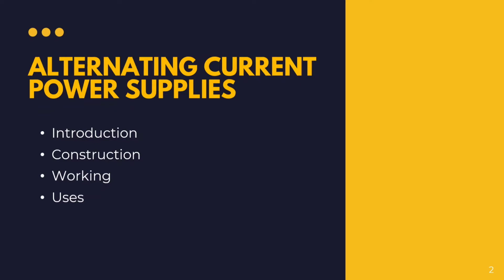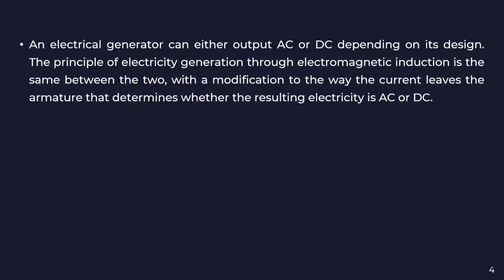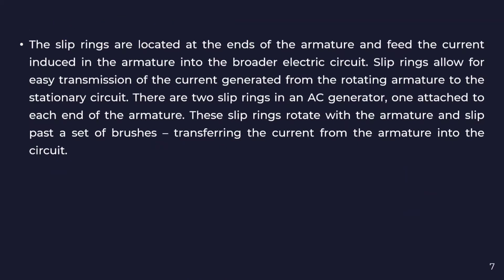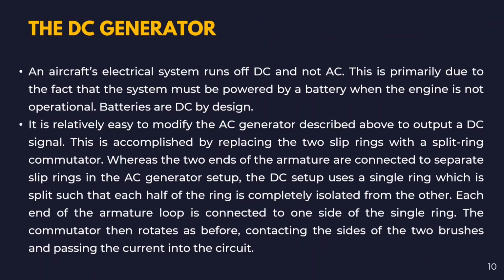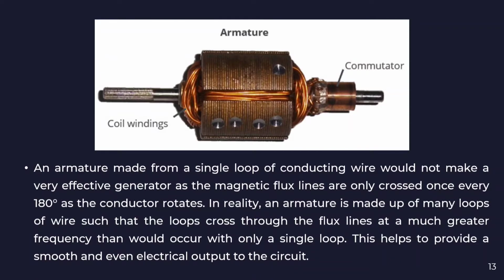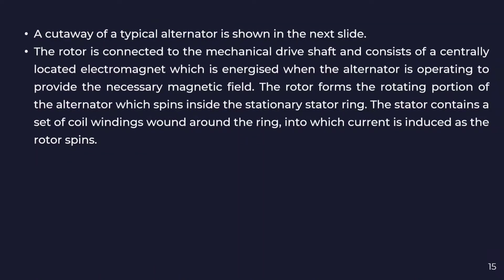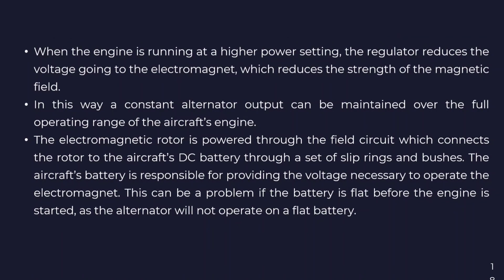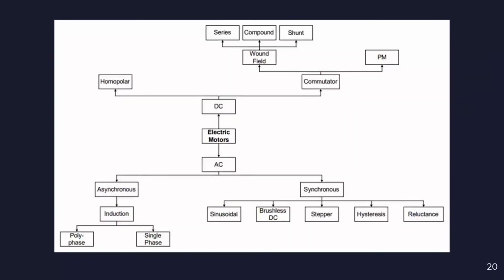AVIONICS - Alternating current power supply ES 2 | MARS Exploration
In this video, we will study  Alternating current power supply. This is a part of the avionics internship program.